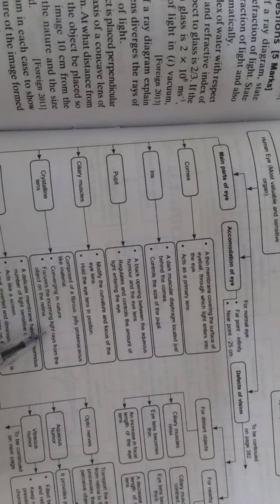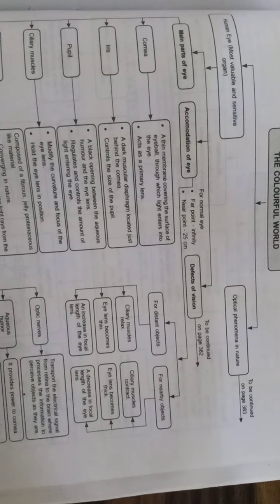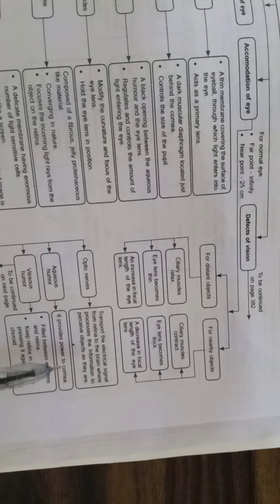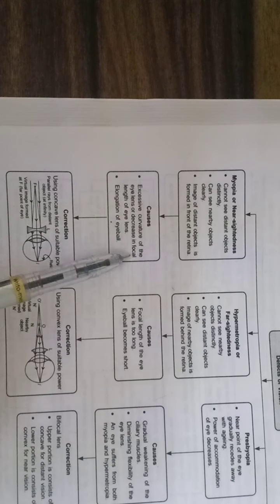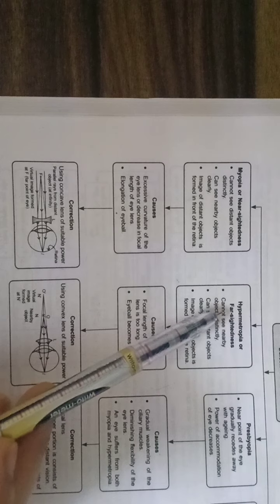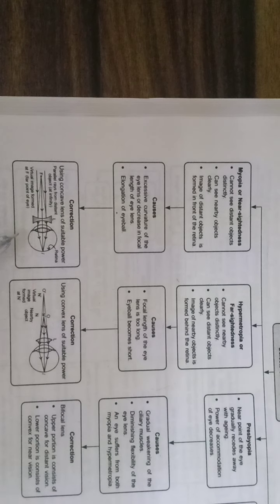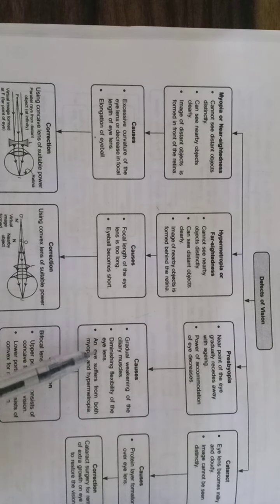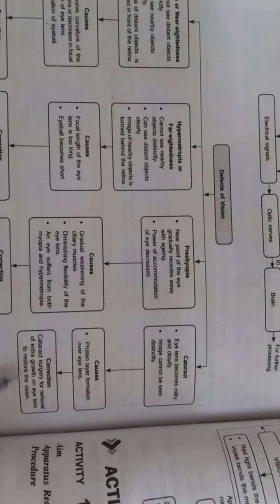Revision of chapter Human eye